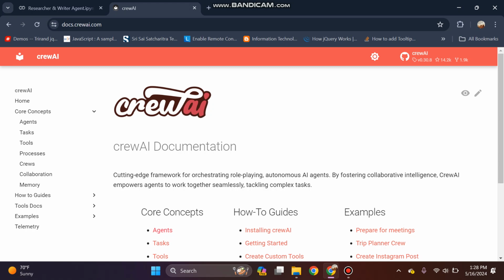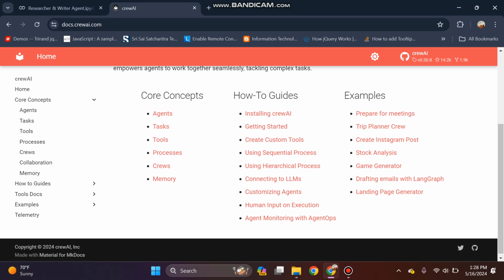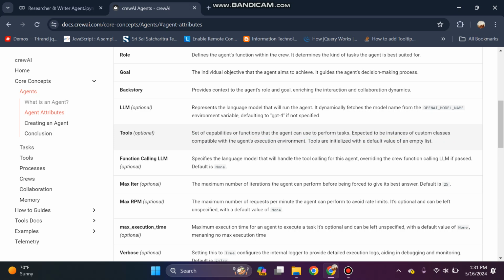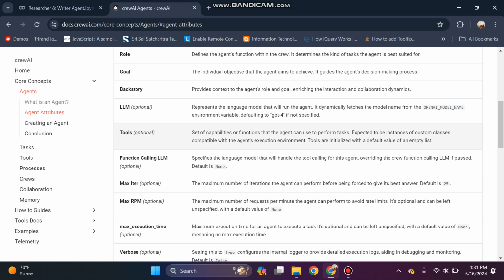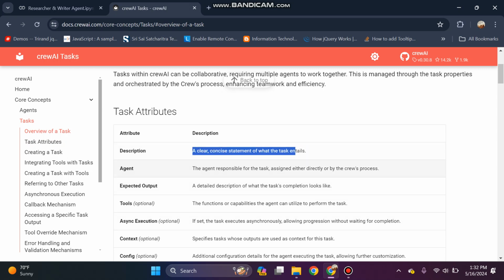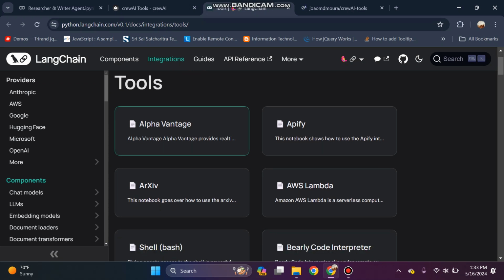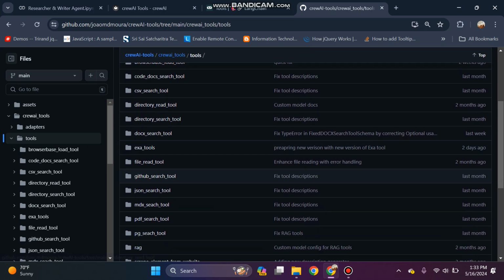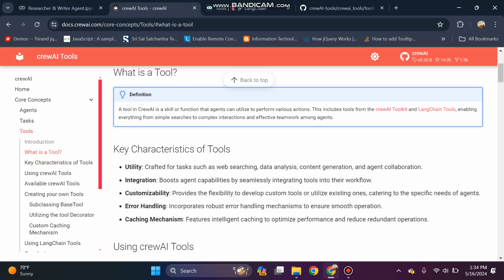CrewAI Why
In this video series, we'll dive into the cutting-edge framework of CrewAI, a powerful platform for orchestrating role-playing, autonomous AI agents. Learn how CrewAI can help you manage and coordinate your AI agents more efficiently, improve communication, and reduce costs. Watch now and discover the future of AI agent management!